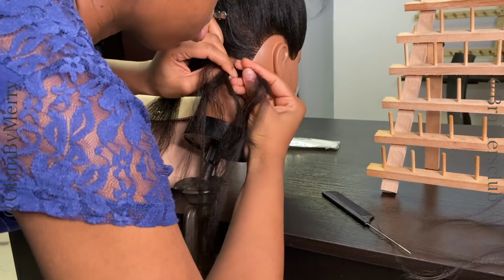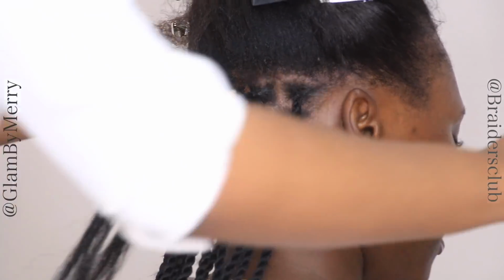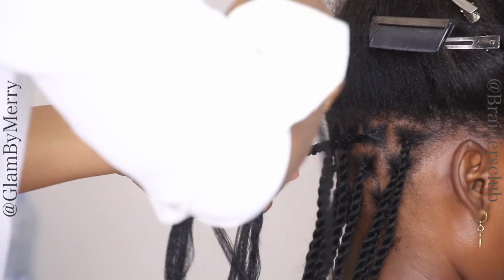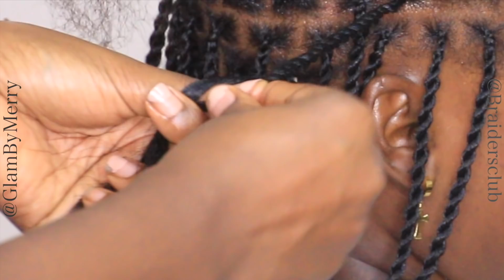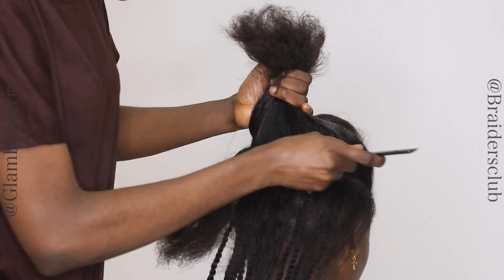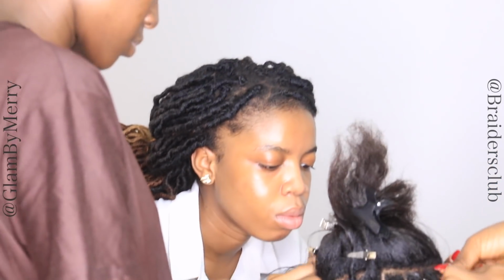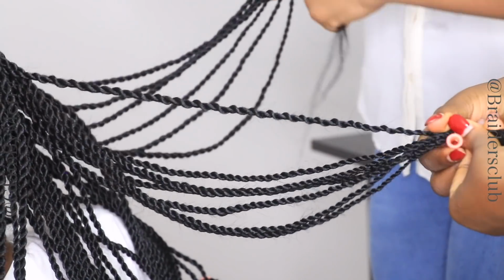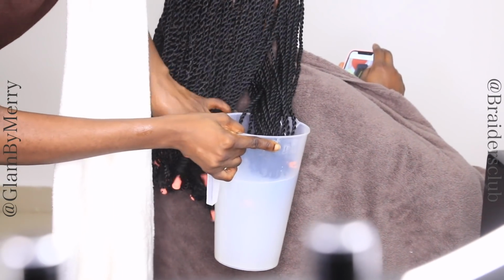Knotless Senegalese Twist // EVERYTHING YOU NEED TO KNOW // SLOW MOTION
Hey guys! Please follow @braidersclub! on Instagram.

Student that worked on this hair
Myself